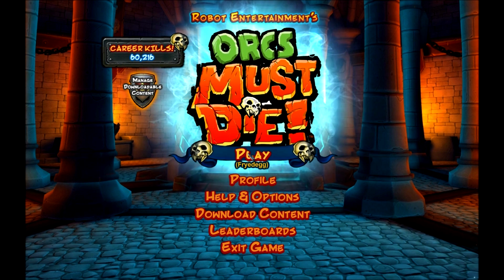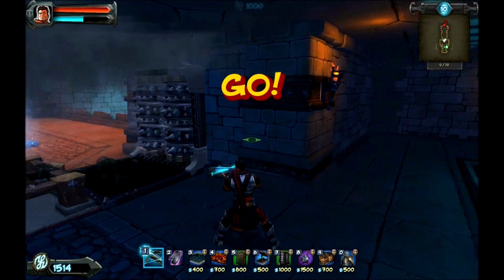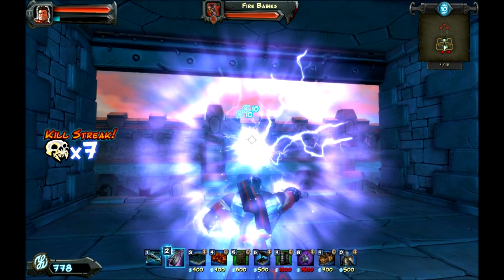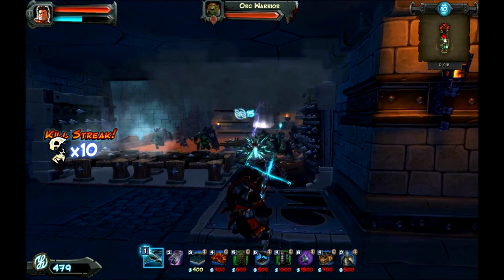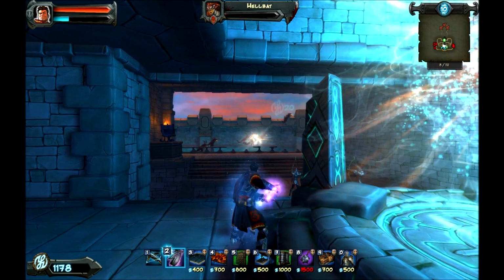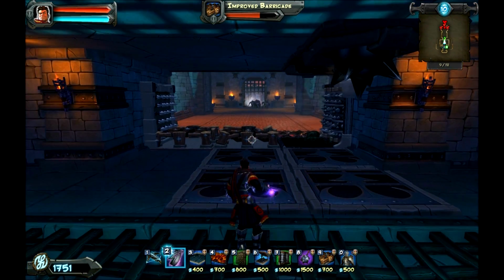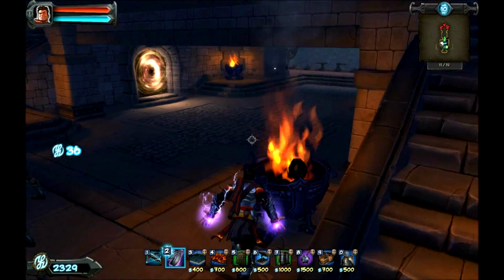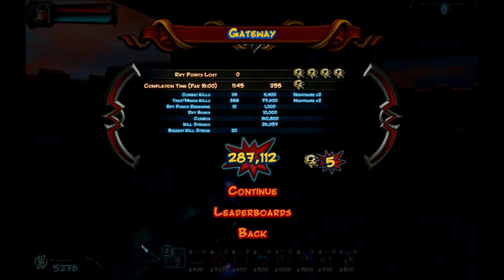Orcs Must Die: 20 Gateway Nightmare 5 skull 1st place run ft Fryedegg (OMD Gameplay/Commentary)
This is a video of my 1st place run on NIghtmare Gateway.  I show you what traps I use and explain how to do it.  I also got some 10x combos using this strat!

11:14 and 12:03 I get x10's

in this video you will get:

Orcs must die walk through
Orcs must die commentary
Orcs must die lets play
Orcs must die gameplay
Orcs must die how to get a high score

TTTT
Together To The Top!
Become part of the movement!